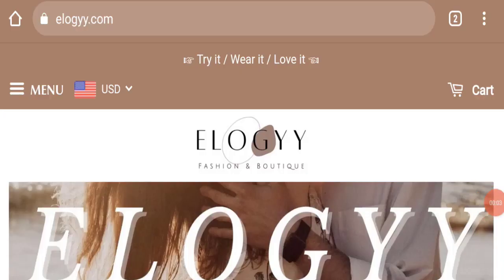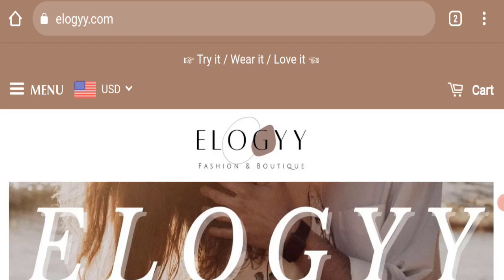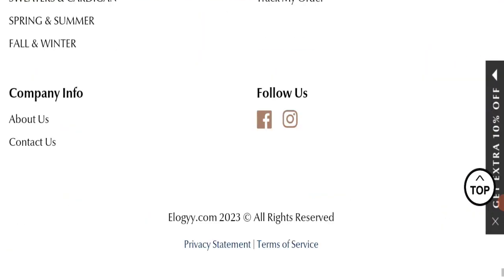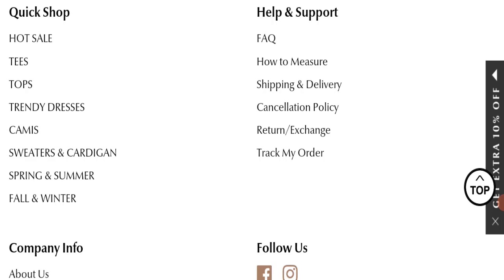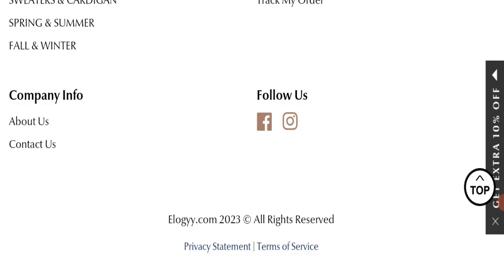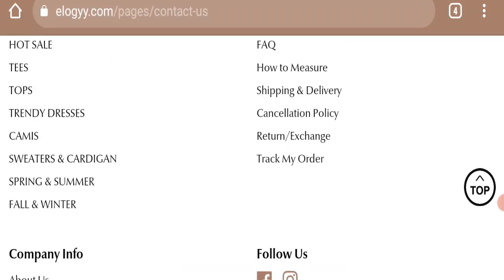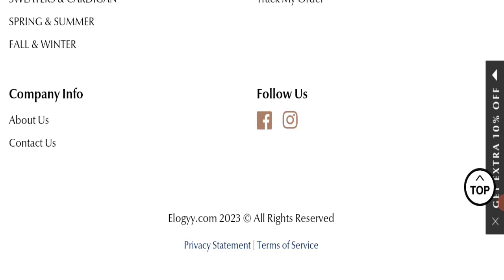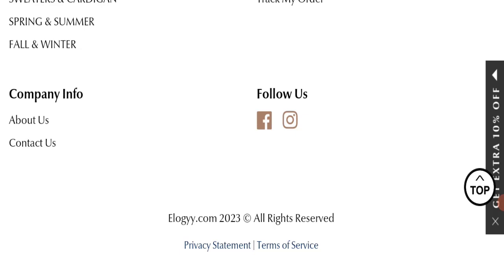Elogyy Clothing Reviews (Aug 2023) Legit or a Scam Site - Watch This Video! Scam Advice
Do you want to know about Elogyy Clothing Reviews? Watch this video till end because in this video you will get to know about the legitimacy of the site.

1. How to Refund on PayPal? Step-By-Step Guide on the Refund Policy

2. How to get a refund for a fraudulent credit card transaction

3. How to check whether a product is genuine or not?

Scam Advice